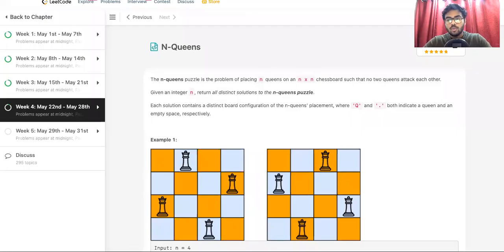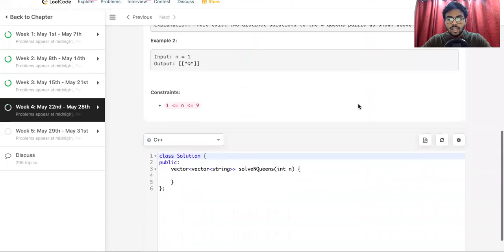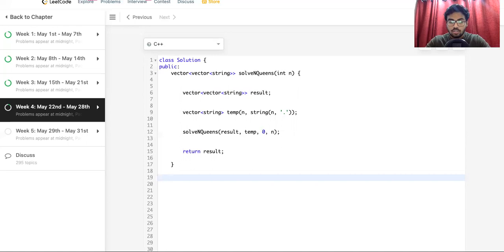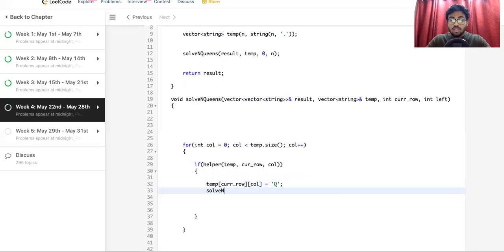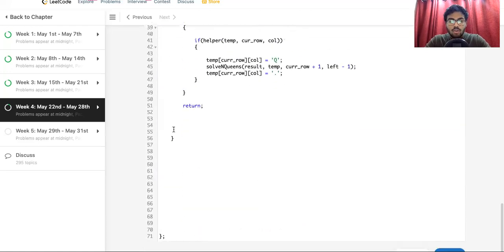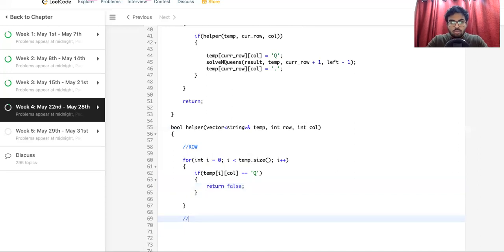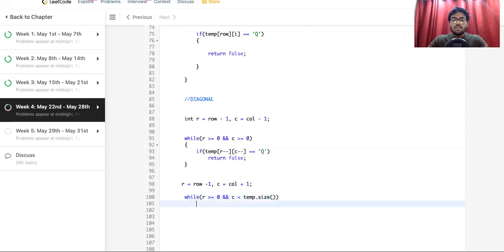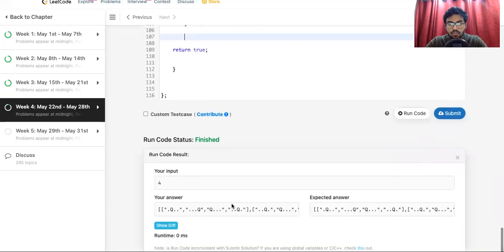Leetcode N-Queens | May Leetcode Challenge 2021